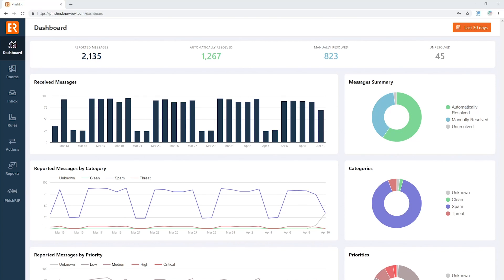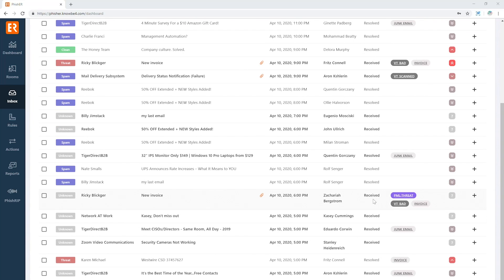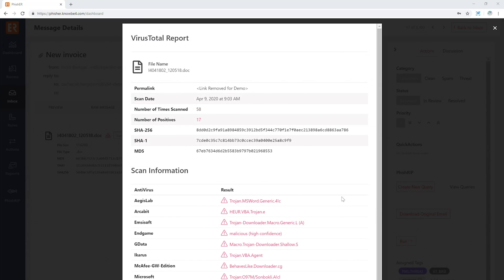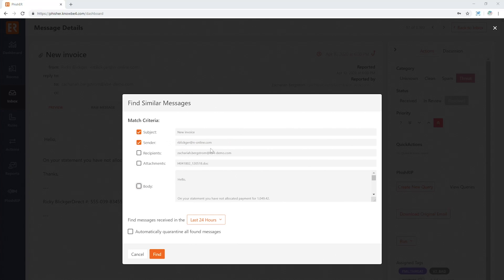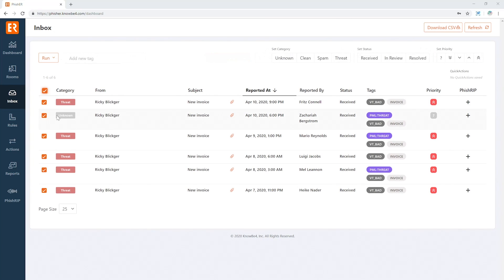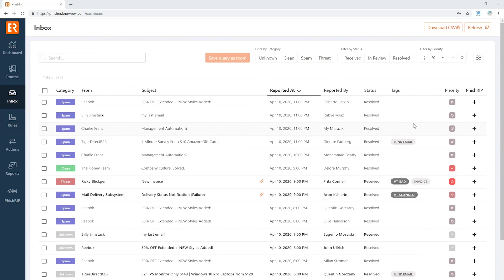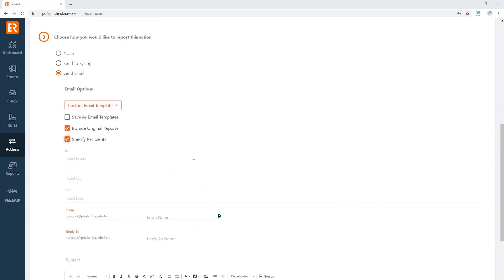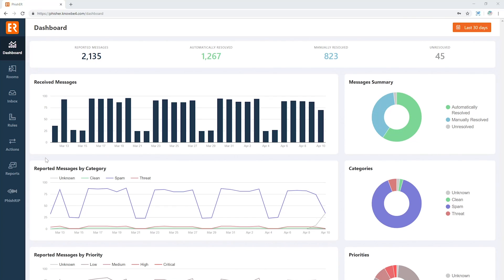Introduction to PhishER & PhishRIP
Identify and respond to email threats faster with PhishER. With automatic prioritization for emails, PhishER™ helps your InfoSec and Security Operations team cut through the inbox noise and respond to the most dangerous threats more quickly.

Or get a full product demo to see this in action